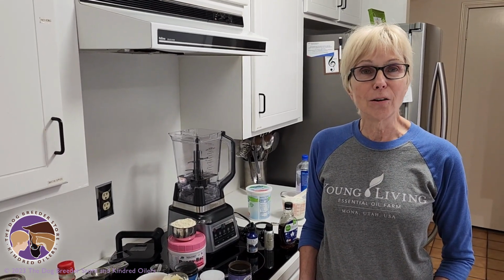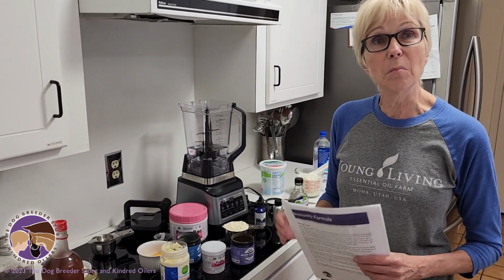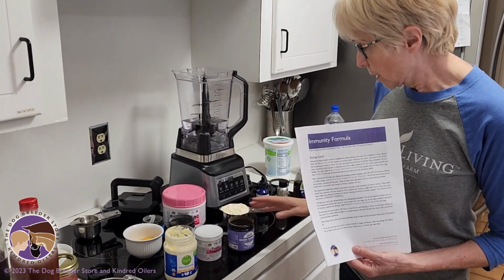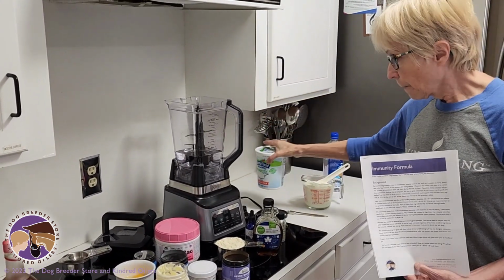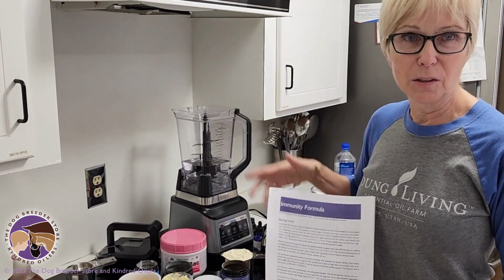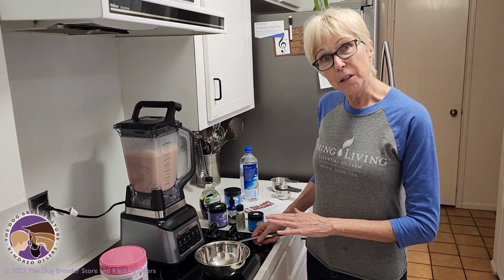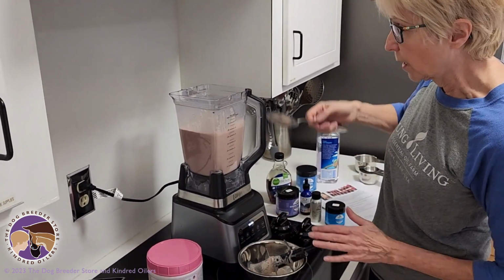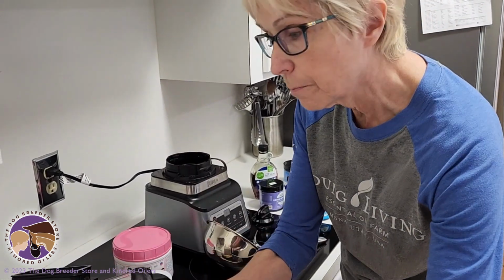Immunity Formula - Making your puppies' formula to increase immunity and growth - naturally!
Learn from a veteran breeder how to make some additions to your puppies' formula to increase their immunity and microbiome.  We have found that this formula jump starts immunity and makes for a more robust puppy when leaving the nursery for the stresses of a new home.

In combination with our Immunity Blend (another home-made recipe for the weaning mush), and species specific raw feeding, you can create super puppies for your clients that have the best chance of resisting pathogens.

Don't be afraid to experiment a little bit with these additions.  The basic formula has all the basics; we are just adding some things to help boost immunity.